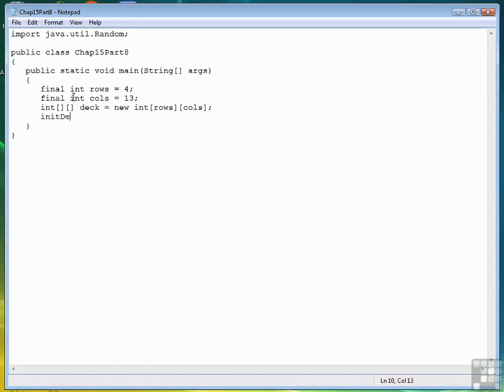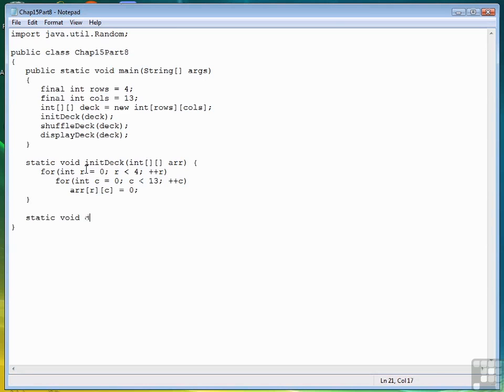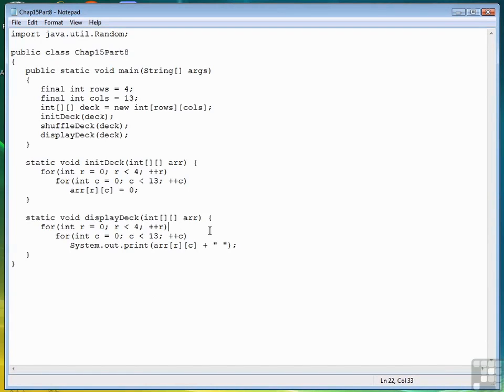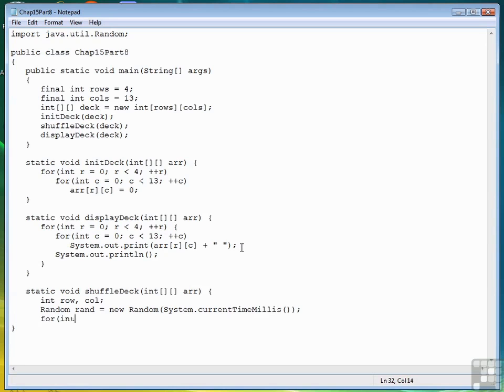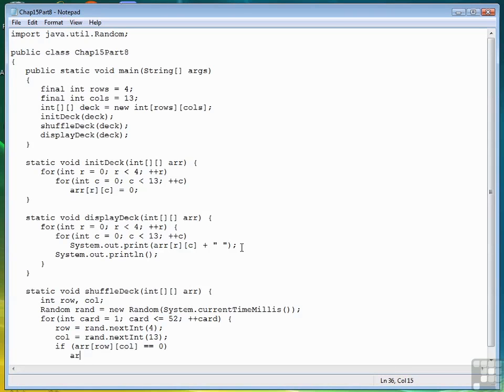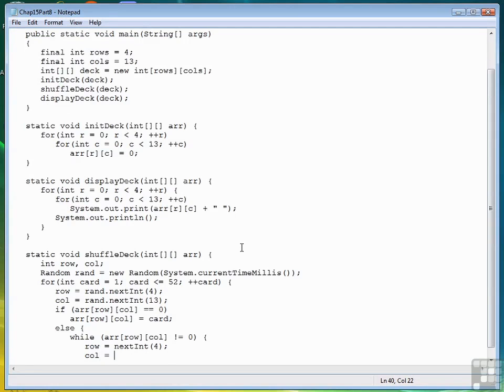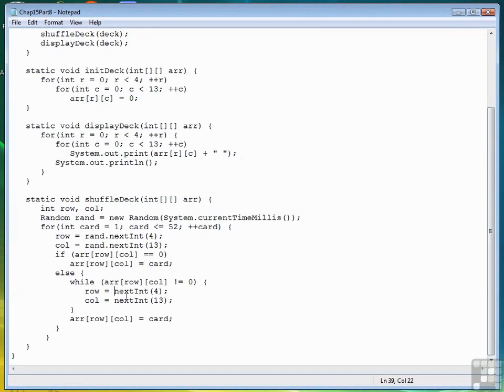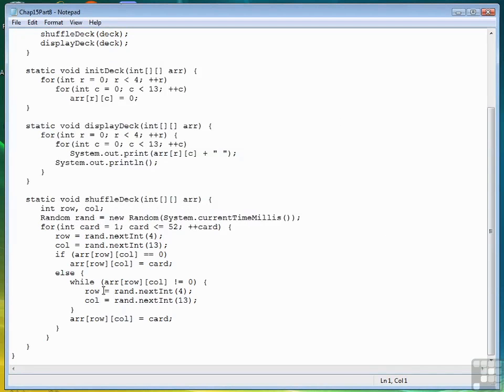15 08 Exercise 3 Creating A Deck Of Playing Cards